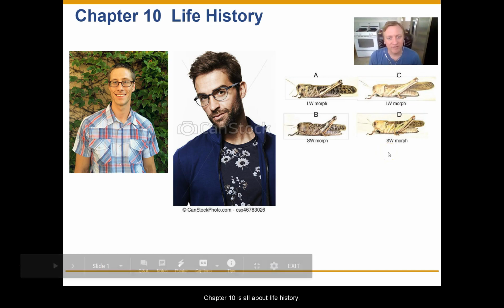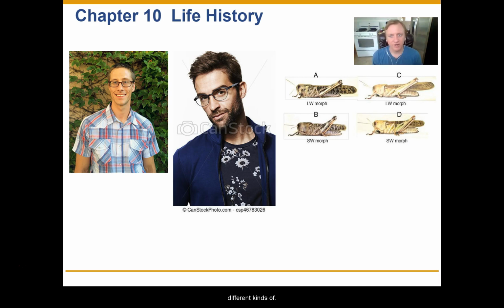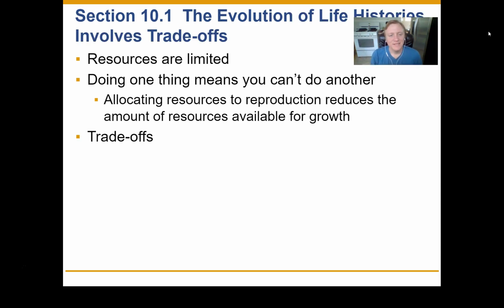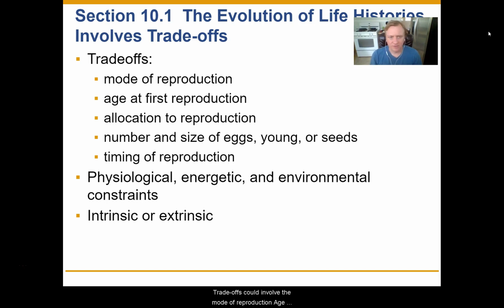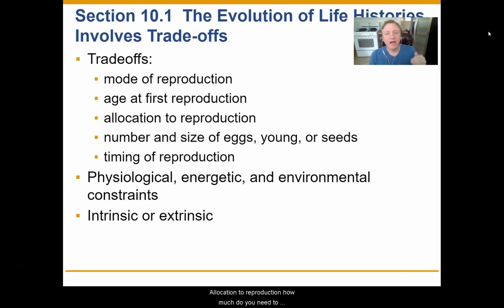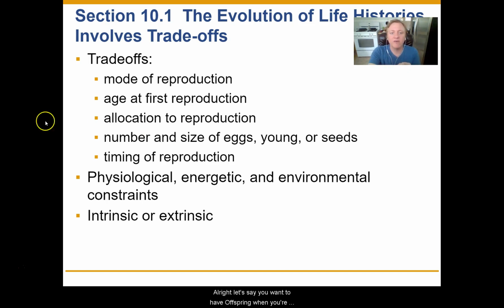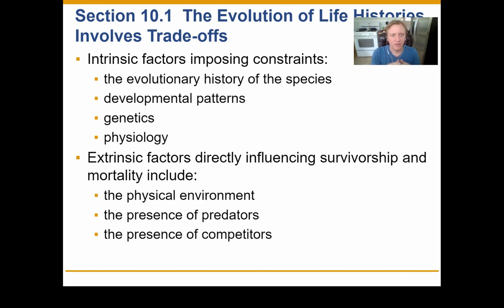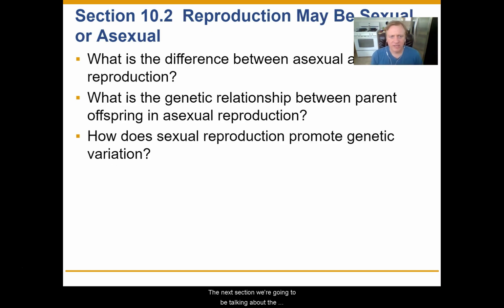ecology chapter 10 1 smith smith